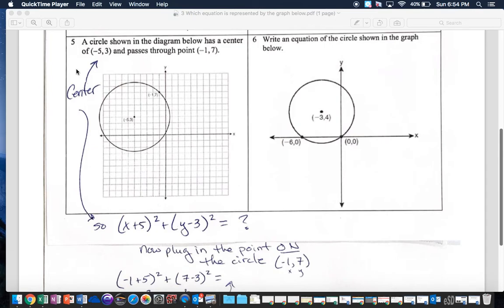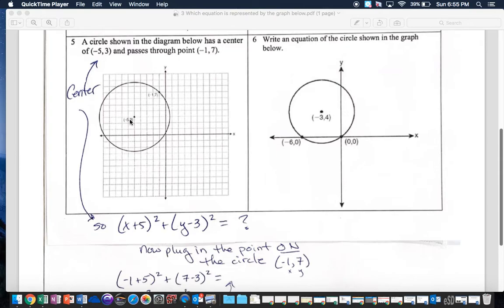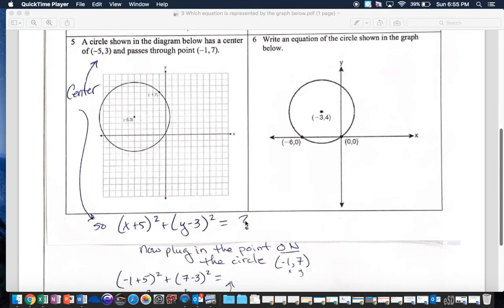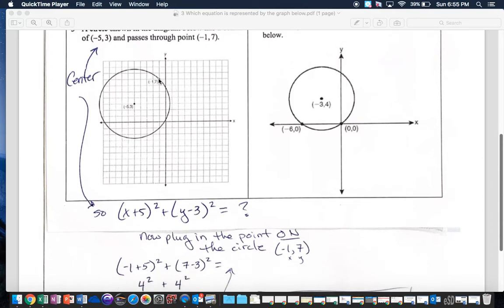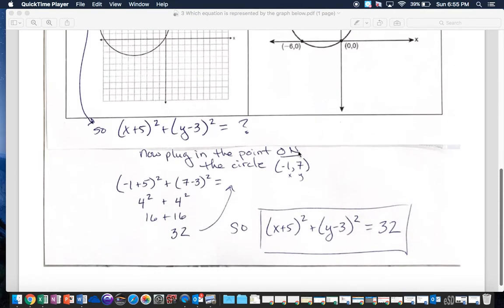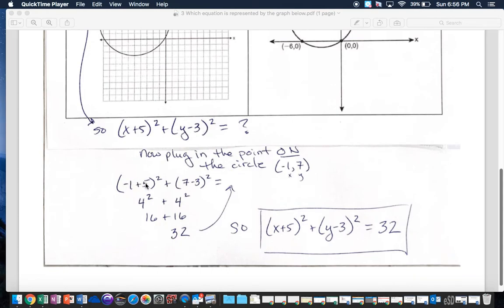Equation from center and point